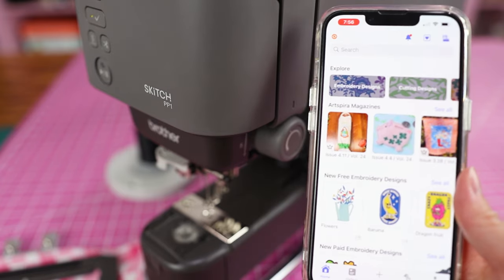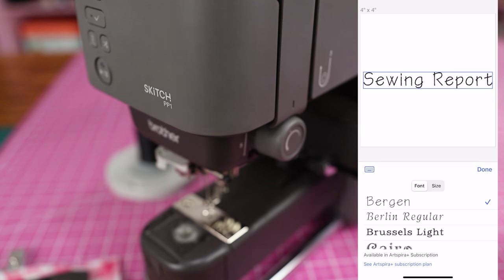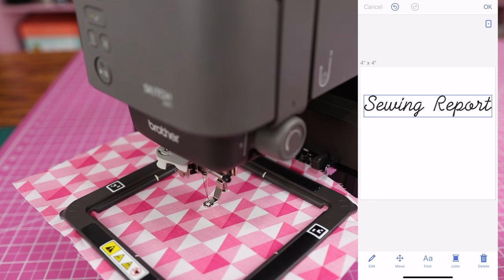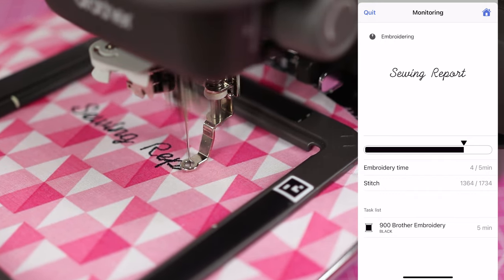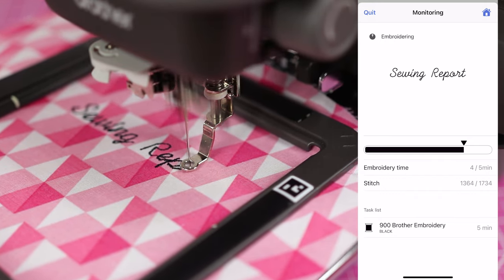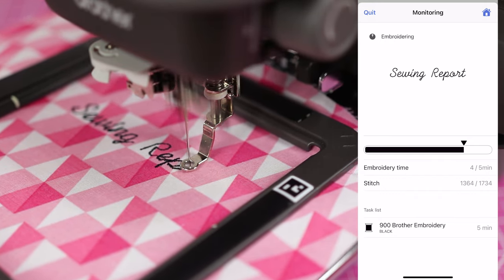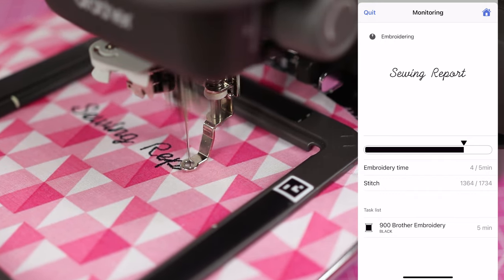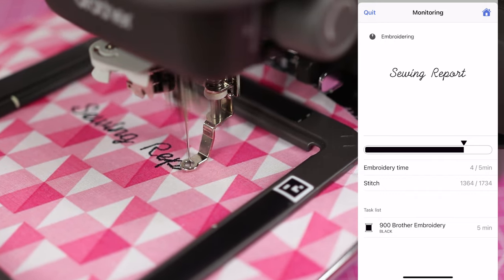Embroidering Text with Brother’s Artspira App Fonts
How to embroider text using Brother Artspira app fonts + creating text embroidery designs in Embrilliance software then importing external embroidery files into Artspira. This is how you can stitch out words, names, monograms, etc.
*Brother Skitch PP1 Single-Needle Embroidery Machine*
*Brother Skitch Single-Needle Embroidery Machine with Artspira Connection and Magnetic 3"x3" Frame Attachment*
This is NOT a sponsored video & I purchased this product myself.

If you have additional questions, I first ask that you go through the playlist of previous vids as I may have answered it already. Because I’m *not* a sewing machine tech / expert I cannot provide 1-on-1 assistance with your machine or guide you through specific issues. Please reach out to the Brother Product Support Center.

Join Jen from the Sewing Report LIVE in Florida ☀️🌴 to get sewing news, chat & have fun!
I wear sweatpants 99% of the time and have too many sewing machines

Purchase scrapbooking supplies from the Scrapbook.com superstore!

MY SEWING MACHINES:
Brother CS7000i Computerized 70 Stitch Sewing Machine
Brother PE800 / PE900 Embroidery Machine
Juki DDL 8700 Industrial Straight Stitch Machine w/Servo Motor

You'll love MOO! They've got awesome print products and cool design finishes.

ABOUT SEWING REPORT:
Making sewing fun and approachable 💗 Beginner friendly sewing tips + tutorials

Free products ≠ guaranteed coverage, companies/brands don't get editorial input on content. I don't do paid product/service reviews.
(Please read my business policies before reaching out)